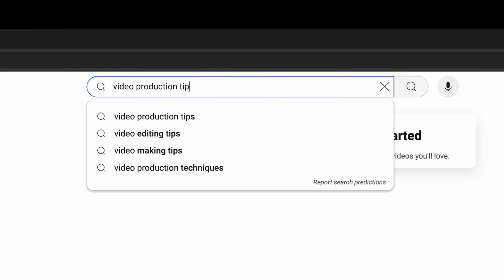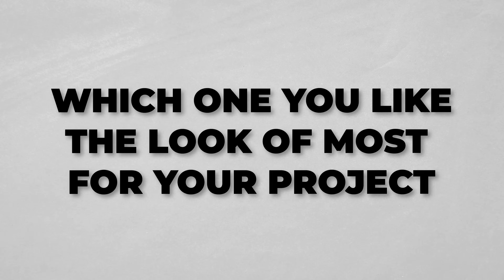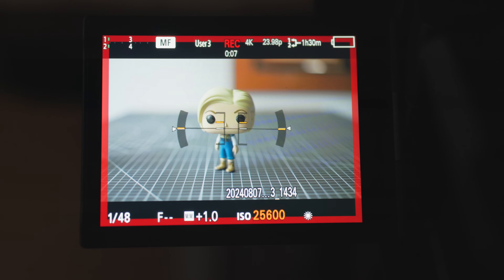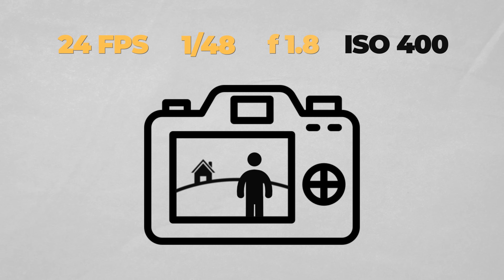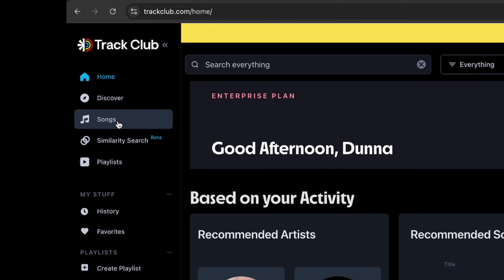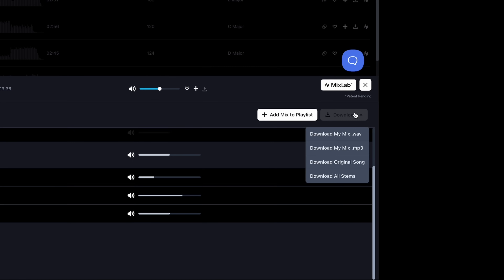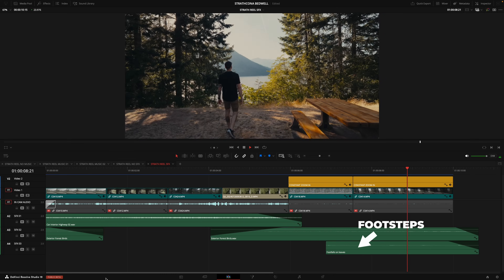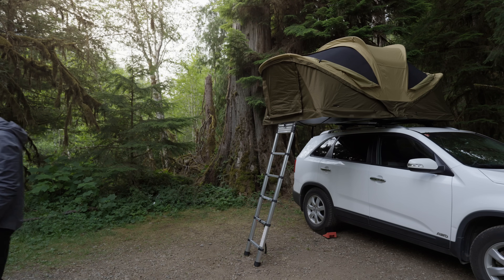5 Important Beginner Video Production Skills You Don't Think About Enough!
🎧 Get 2 Months Of Music For Your Content Free With Track Club
Dunna breaks down five crucial elements of video production that every beginner must master, demonstrating each technique on camera and emphasizing that even seasoned videographers can benefit from revisiting these fundamentals.

Table of Contents:
0:00 - Introduction
0:44 - Frame Rate
3:10 - Exposure Triangle/Pentagon
7:32 - Audio
11:31 - Composition
12:50 - Color Grading

*Cameras*
*Lenses*
*Tripods*
*Audio Gear*
*Lighting*
▸ Key Light - Amaran 300C
*Bags*

🛒 B&H Photo